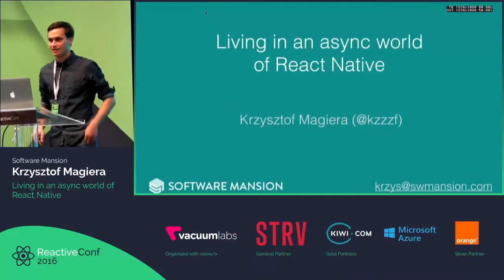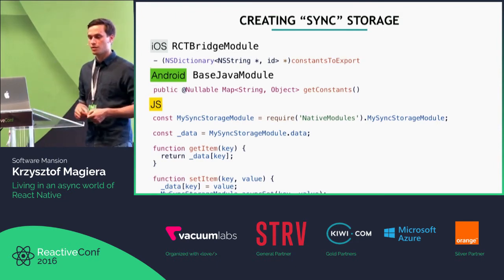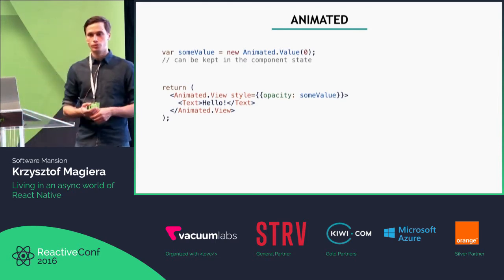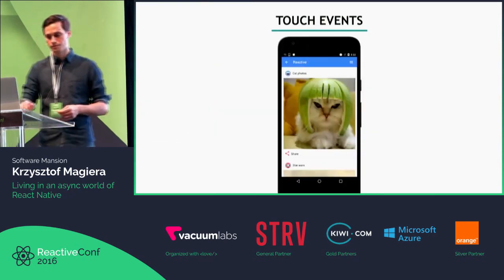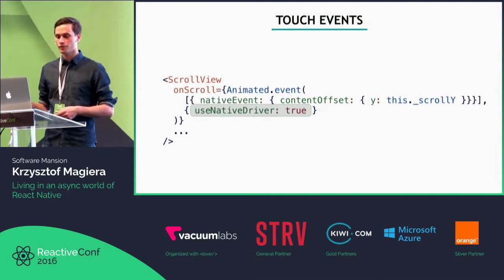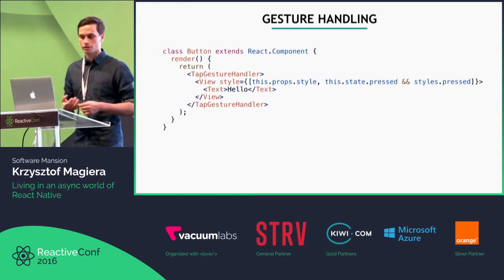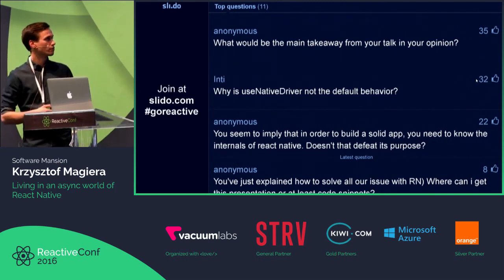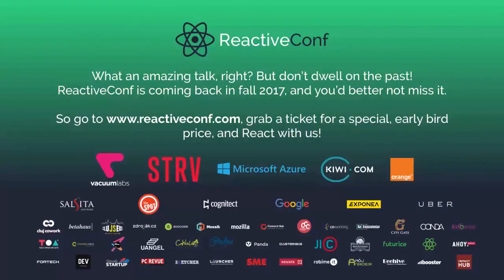ReactiveConf 2016 - Krzysztof Magiera: Living in an async world of React Native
Meet those driving the change! World-renowned mobile and web innovators got together for three days in one town.

ReactiveConf, October 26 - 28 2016, Bratislava, Slovakia

Krzysztof Magiera: Living in an async world of React Native

React Native’s asynchronous model of bridging between UI code written in JS and the UI thread that runs most of the native code has many advantages to the app users. But in same cases it may become a developer’s nightmare to deal with, especially when it comes to complex touch interactions, animations or "that damned AsyncStorage". In my talk I’ll be giving some tips on how to not get lost in the asynchronous world of React Native app development. We will discuss some common mistakes and important app and library design principles that are imposed by the asynchronous nature of the bridge.

Have you heard about ReactiveConf? According to tech superstars such as David Nolen, Richard Feldman, or Brent Vatne, it’s the best conference on web and mobile app development! It focuses on all things React and beyond and takes place annually in Bratislava, Slovakia.

In 2016, more than 700 attendees from all over the world spent three days in Bratislava getting inspired, sharing amazing new ideas, and meeting more than 30 awesome speakers from companies such as Google, Cognitect, NoRedInk, RethinkDB, Airbnb, Microsoft, Facebook, and the list could go on forever.

If you want to be part of the next event, get your tickets now and React with us!